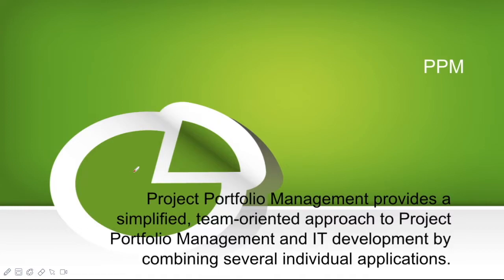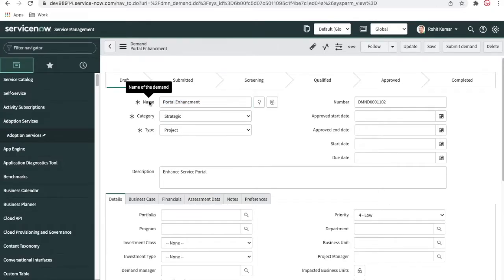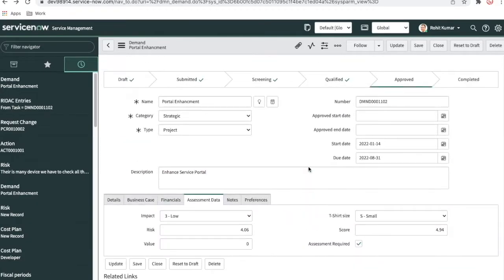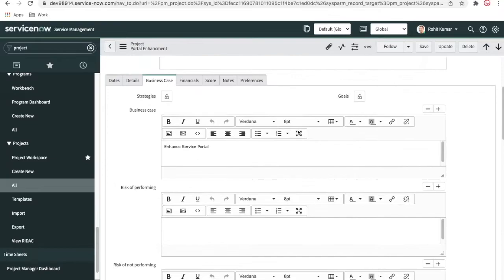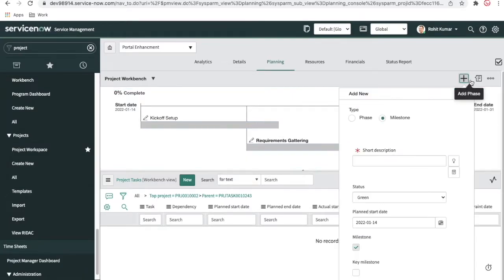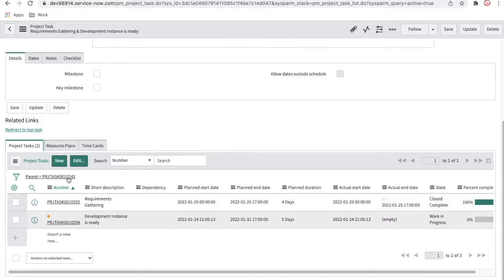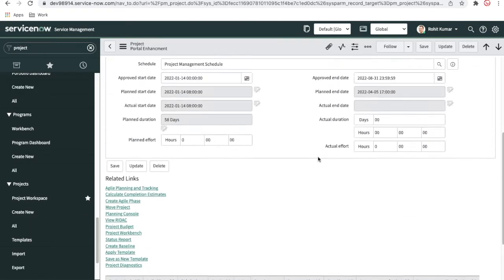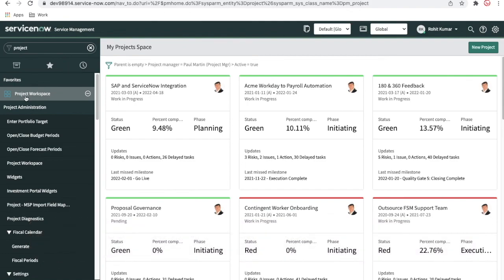Complete PPM(Project Portfolio Management) Training in ServiceNow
The ServiceNow® PPM Standard, earlier known as Project Portfolio Suite with Financials, application integrates Financial Management and Project Portfolio Management.

PPM Standard automatically activates Financial Management if it is not already active.

The integration enables project and portfolio managers to perform the following activities:
Determine overall cost requirements for all demands and projects in portfolios
Establish resource requirements and track costs for demands and projects
Track actual amounts spent compared to an approved budget
Upgrades and new customers
Customers who already have Project Portfolio Suite with Financials can upgrade to PPM Standard. New customers must purchase PPM Standard.

Agile project tasks can create Story,Epic, Theam. Story can assigned to sprint and sprint can be planing. Each story have 4 type of scrum task. Either story can be directly completed or once all scrum tasks completed project task will be automatically completed.

@SnowExpert Rohit